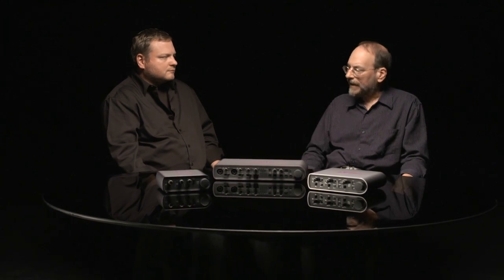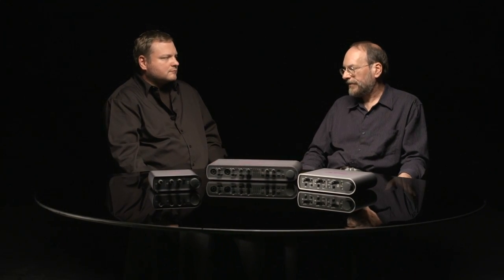Ultra-transparent Preamps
Craig Anderton/Mbox Preamps